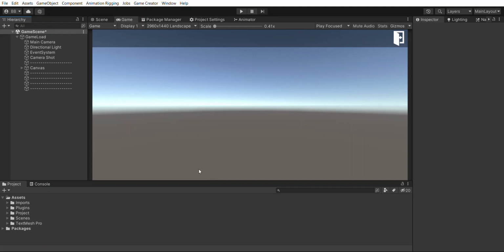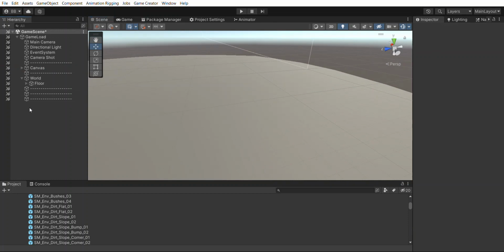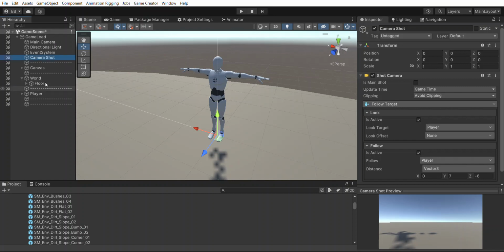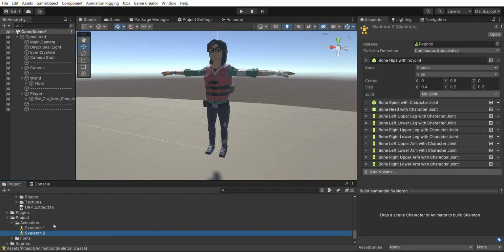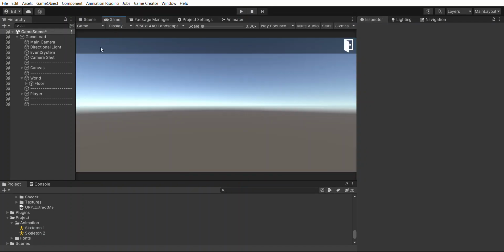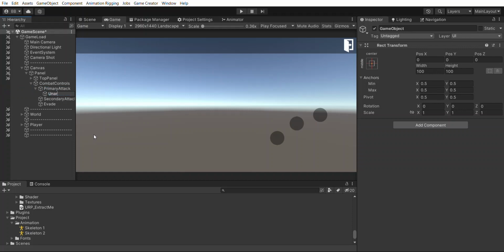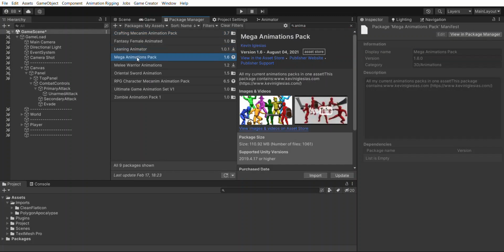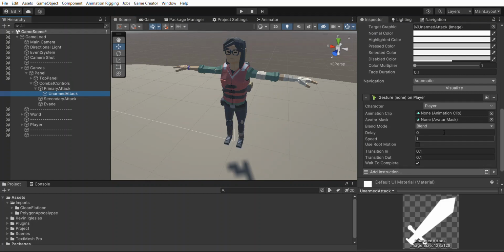GameCreator2 Survival Series PT 2 Character Movement & Basic Animations (Pt1)